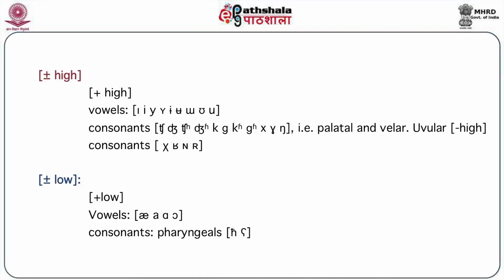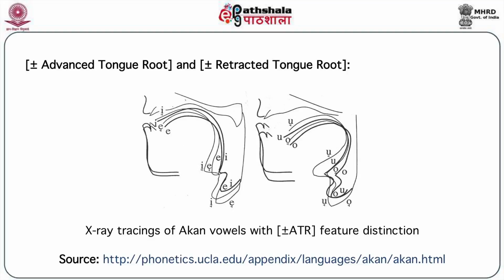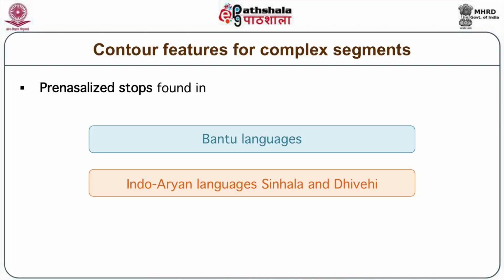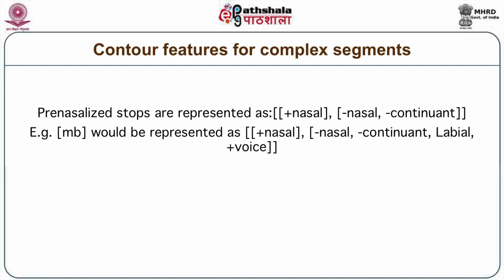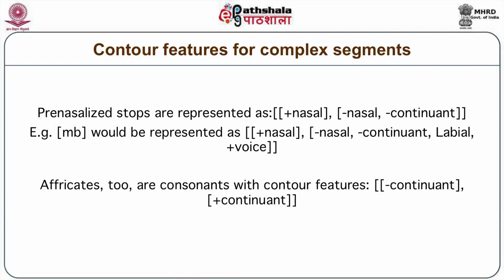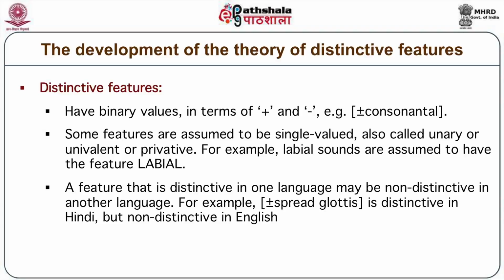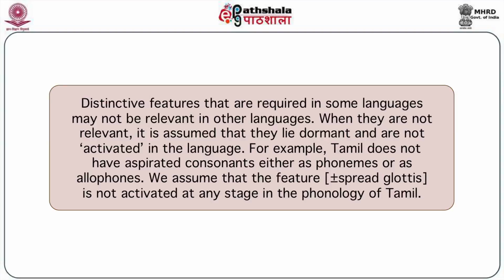EPG LIN P02 M30 small